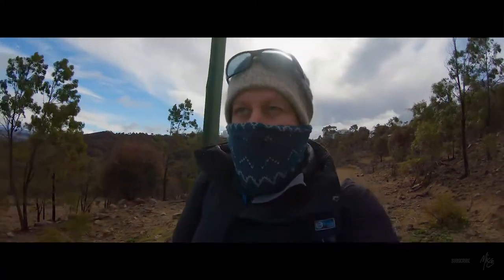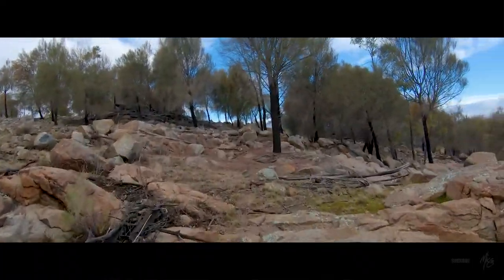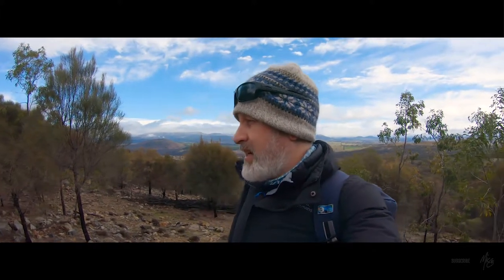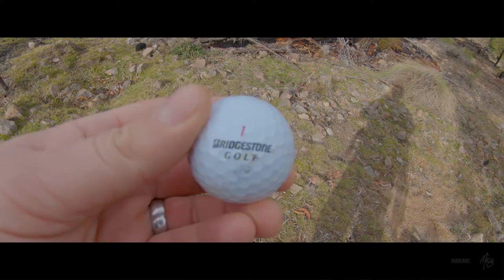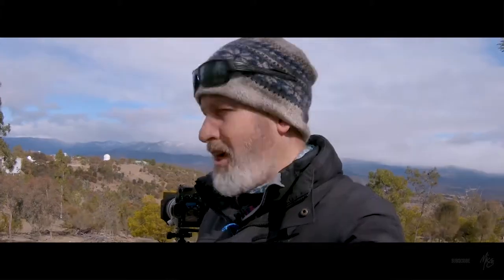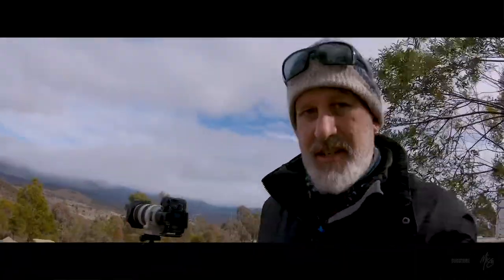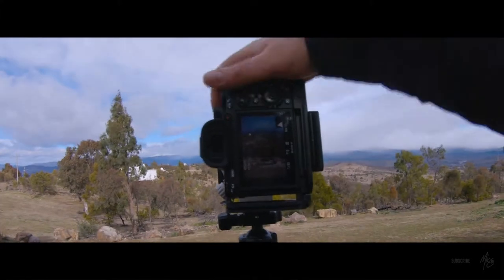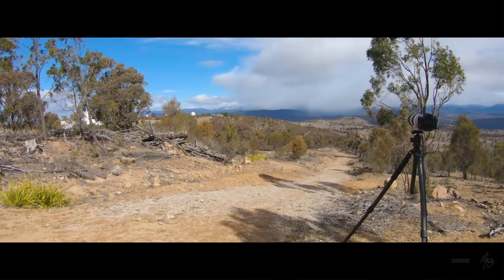Landscape Photography in Canberra: Mount Stromlo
Episode 14 of the Mike Cheeseman Landscape Photography VLOG. This episode join me as I scout around and shoot on Mount Stromlo in Canberra looking for compositions that support an image of the snow falls on the Brindabella mountain range.